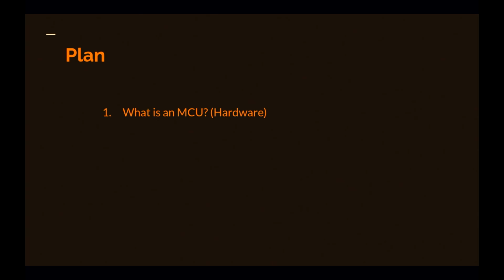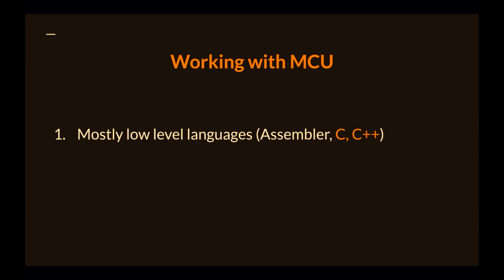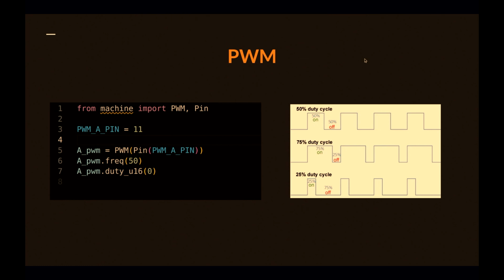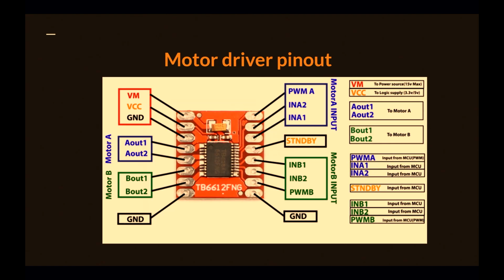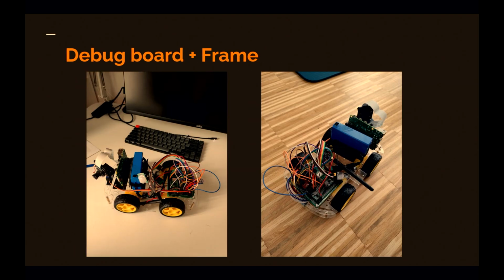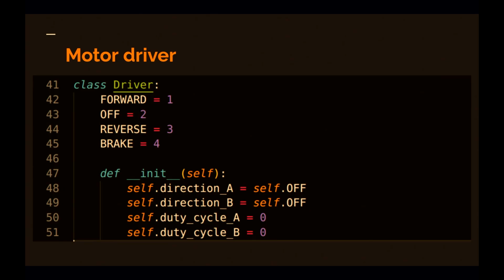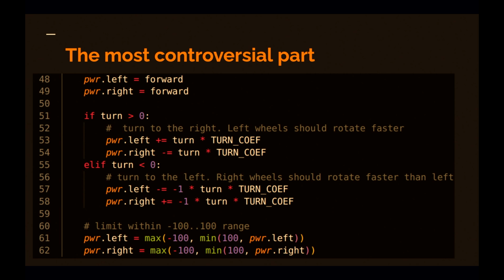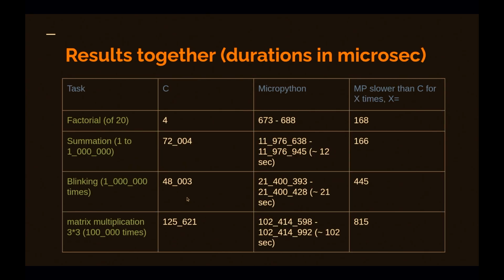PyCon Austria 2025: Alexander Fomin: Python Beyond the Usual:Building an RC Car withMicroPython